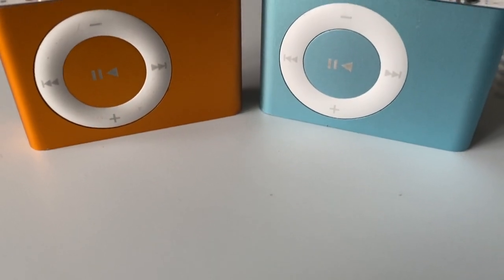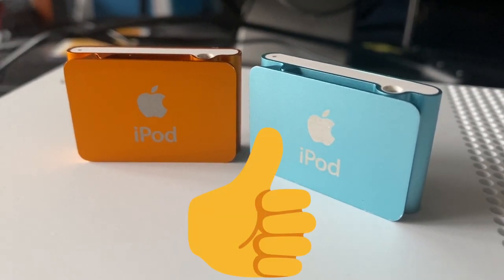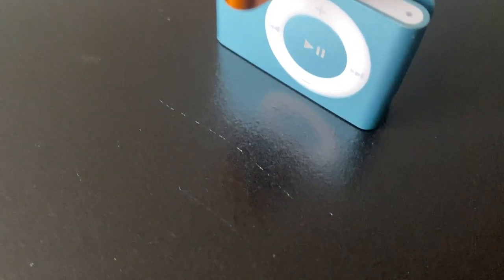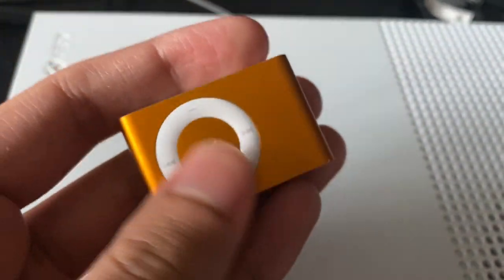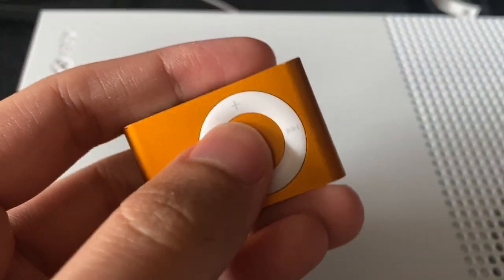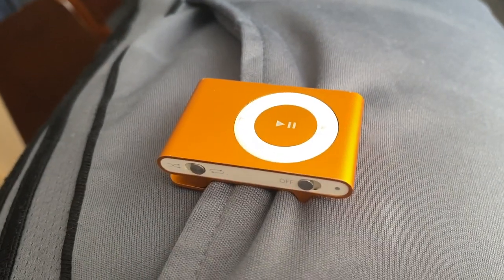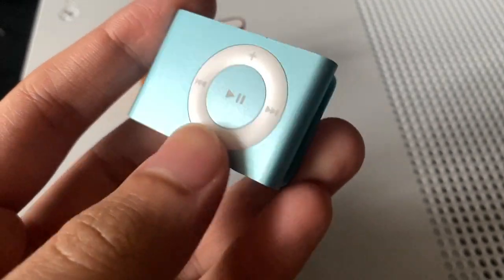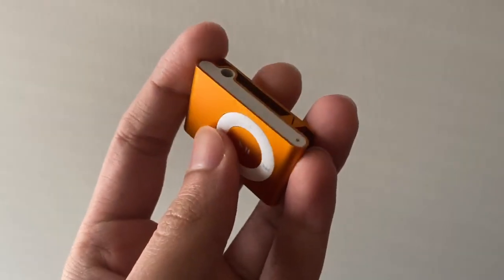iPod Shuffle 2nd Gen In 2021?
In this video I discuss what its like using an iPod shuffle 2nd generation in 2020. iPod's are all but dead as of the time of this video but they are still popular among a few of us who like to keep the legacy going. The iPod shuffle being the cheapest of them all was one of the best selling due to its low price and size. I use the 2nd gen shuffle as an example in this video, however, what I say applies in part to other shuffle models as well, due to them being very similar. Are iPod shuffles worth your money? why would you want to buy one in 2020? Are they still usable? Lets find out!

The music in this video is from Youtube's free creator music section